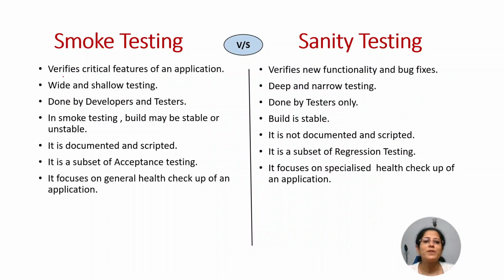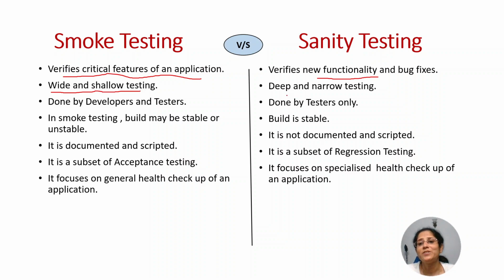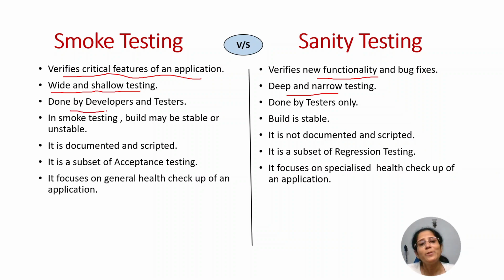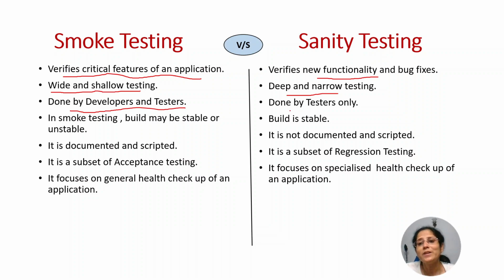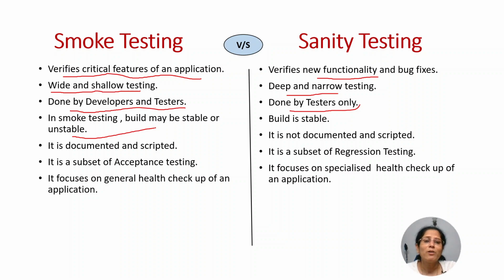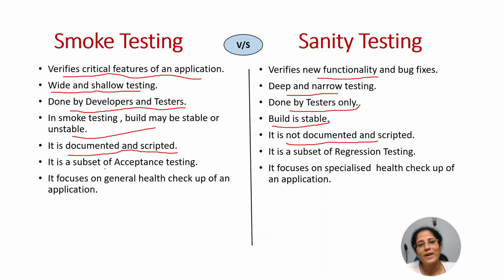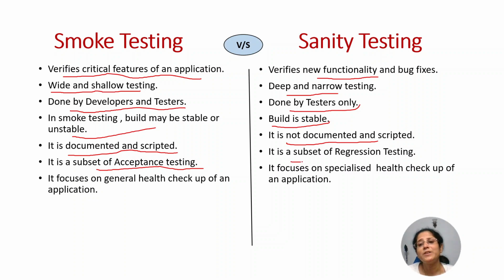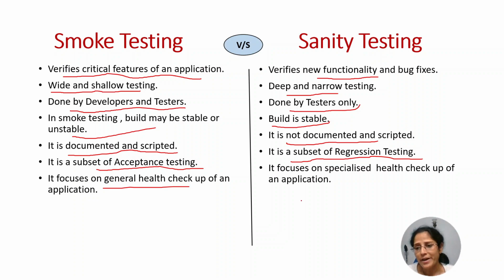Smoke Testing Vs Sanity Testing